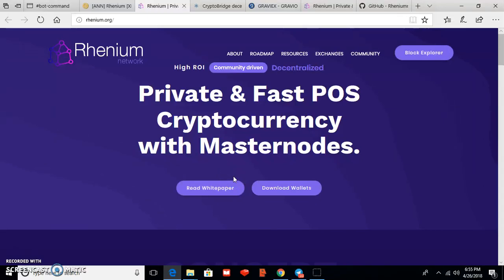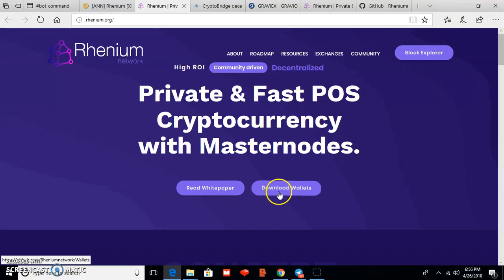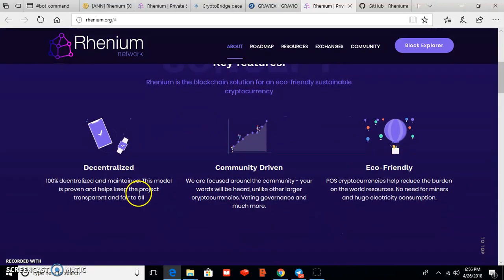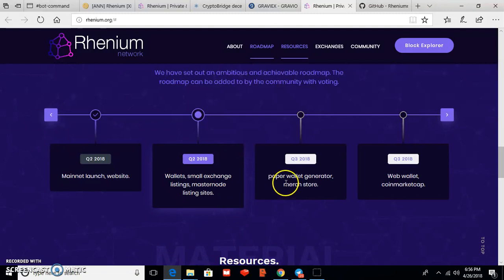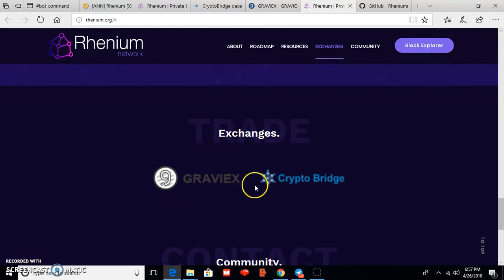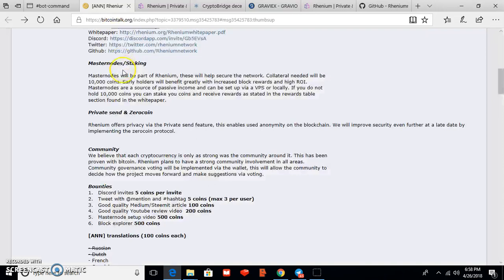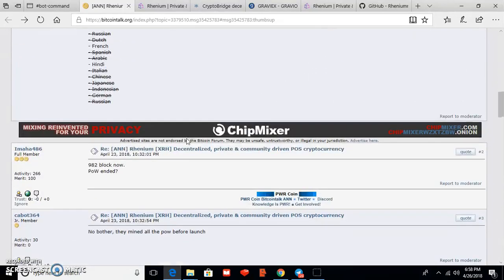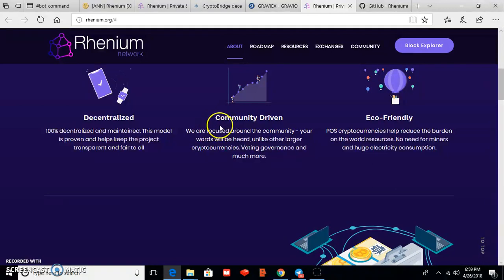Join Rhenium(XRH) Cryptocurrency Discord Server